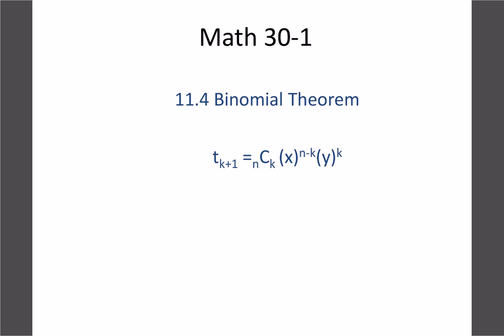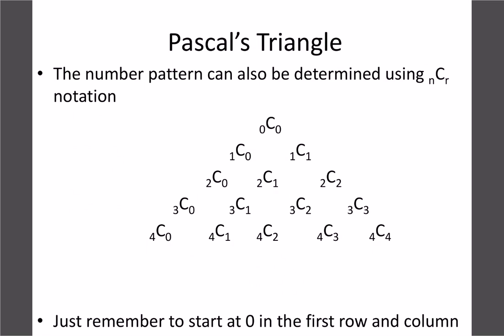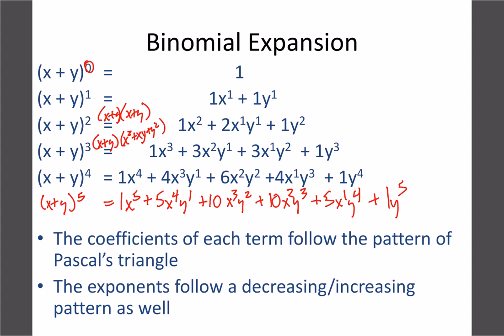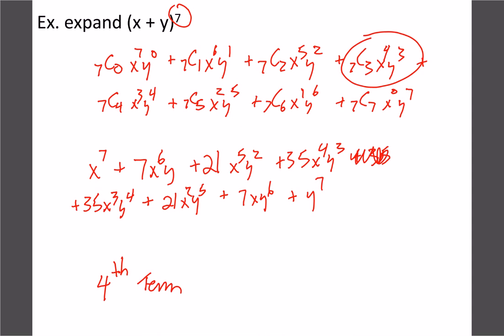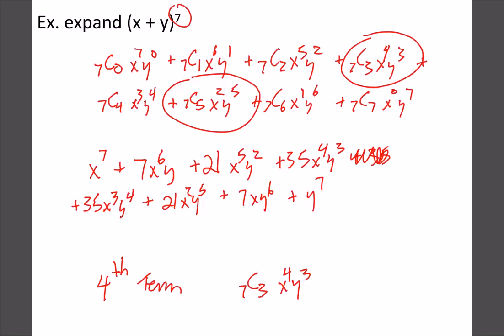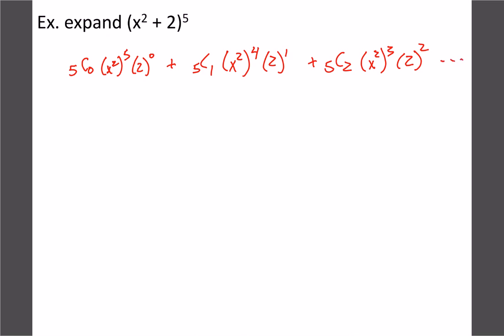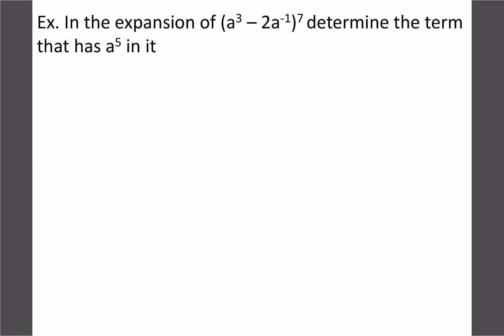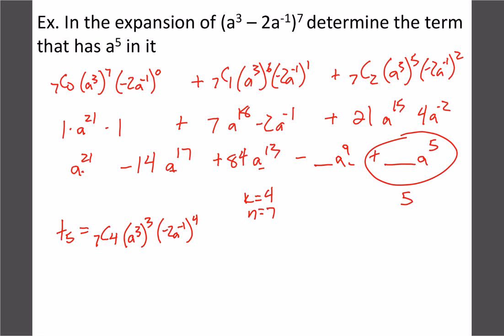Math 30-1: Perms and Combs 4: Binomial Theorem